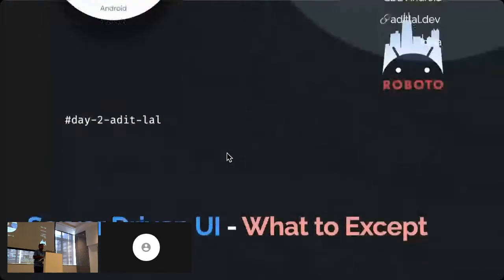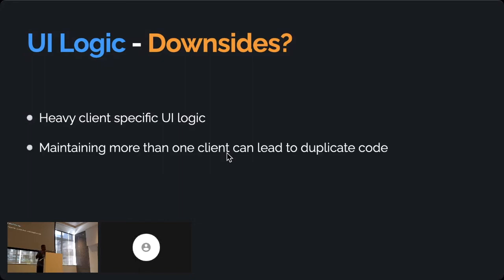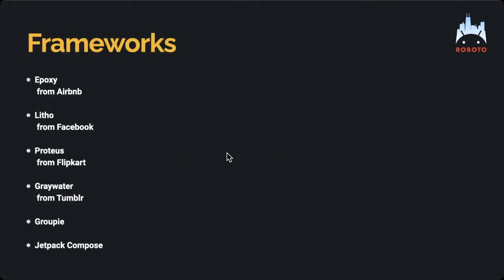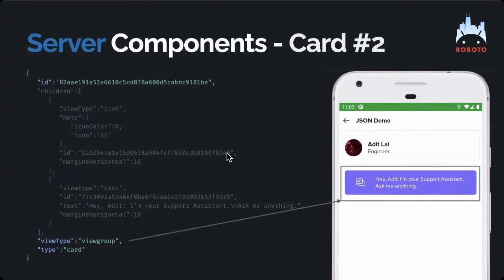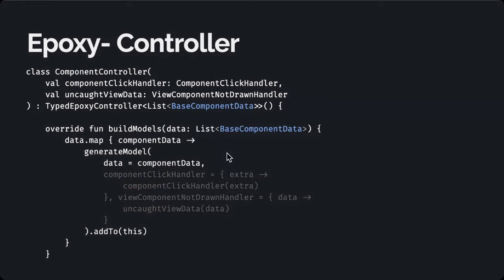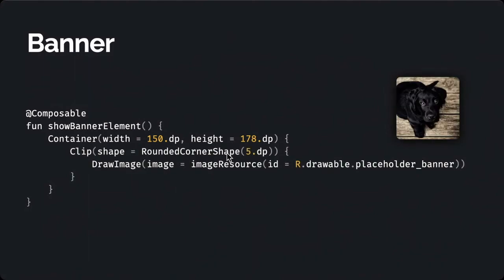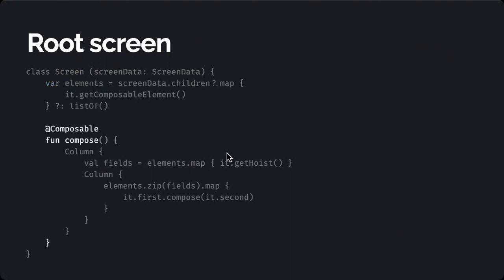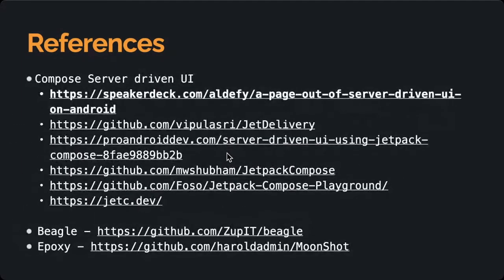Adit Lal A page out of Server driven UI on Android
This talk emphasizes how and why building Android apps using a concept called Server Driven Architecture for our UI layer is so important and a current hot topic.
We take a look at multiple offerings such as JetPack Compose or Epoxy (Airbnb’s library) and we then take a look at some tips and tricks to navigate the code from start to finish.